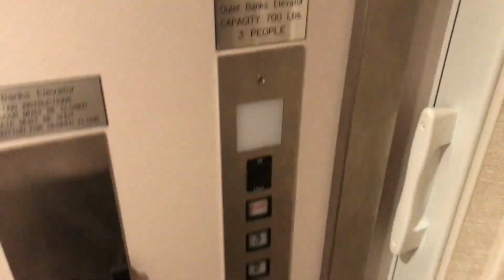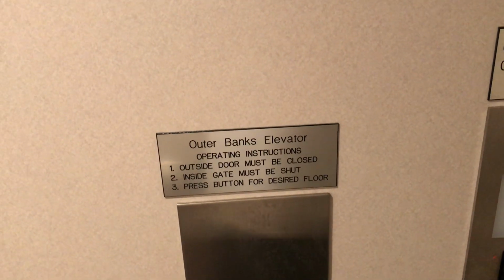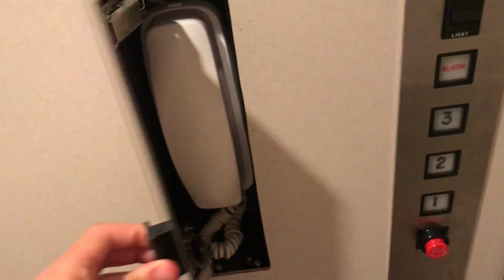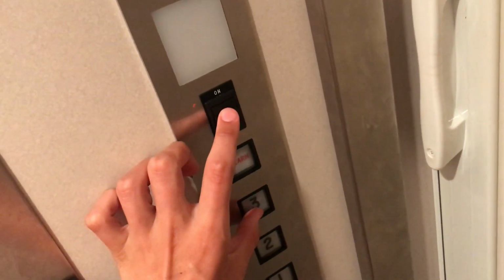Outer Banks Hydraulic Elevator at a Private Location in the Outer Banks